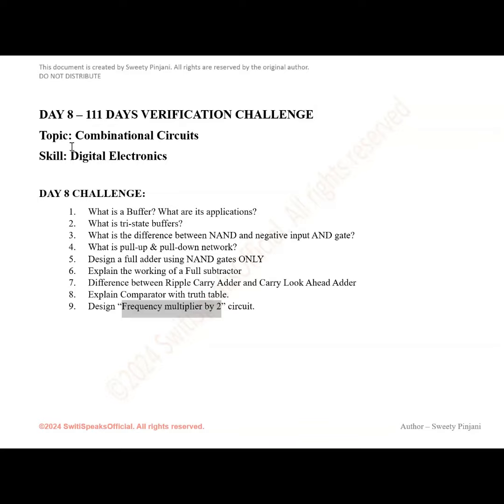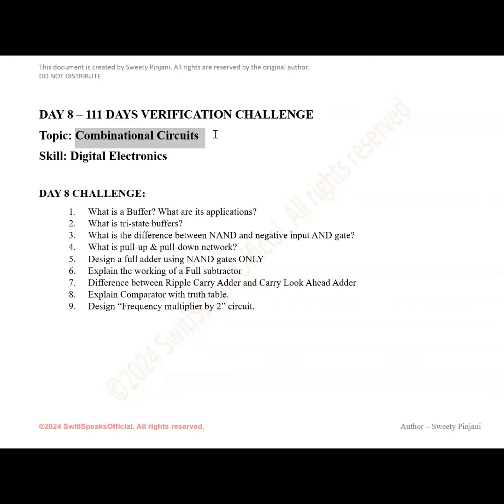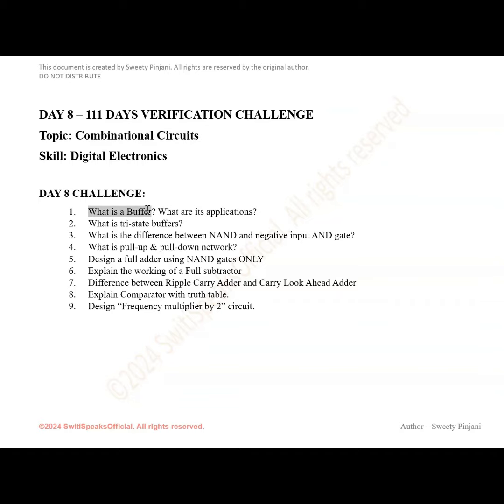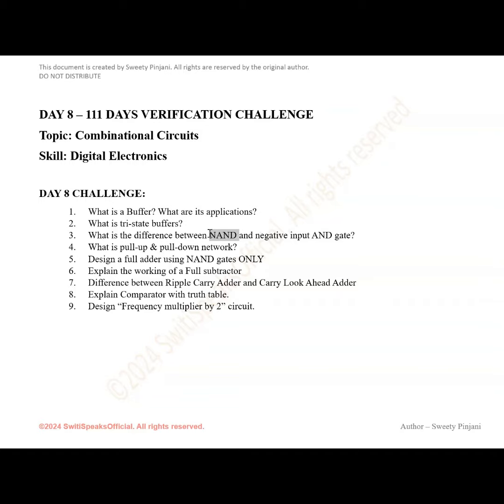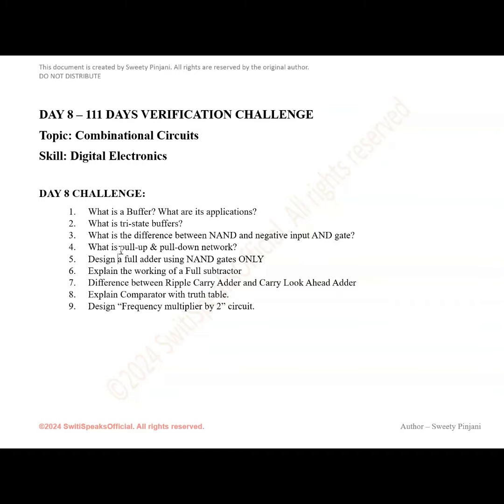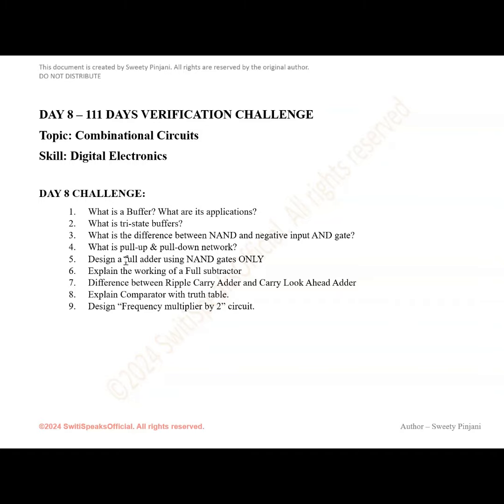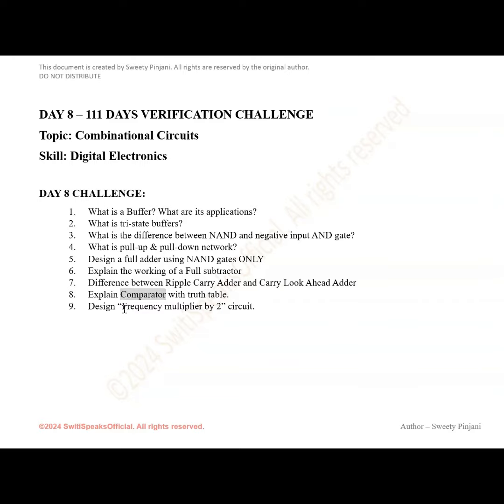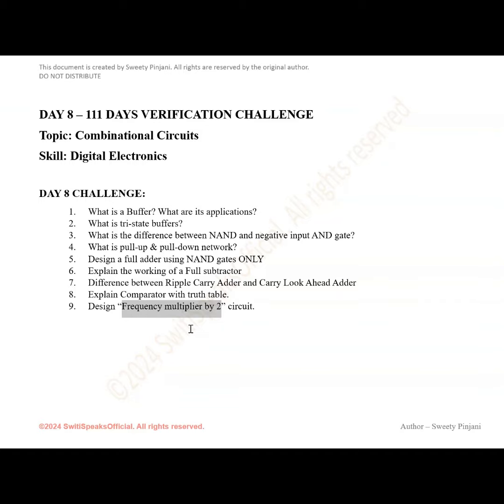Day 8 - Combinational Circuits @SwitiSpeaksOfficial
DAY 8 – 111 DAYS VERIFICATION CHALLENGE
Topic: Combinational Circuits
Skill: Digital Electronics